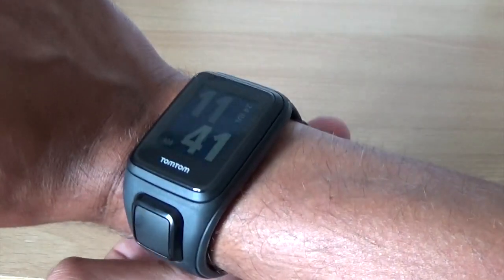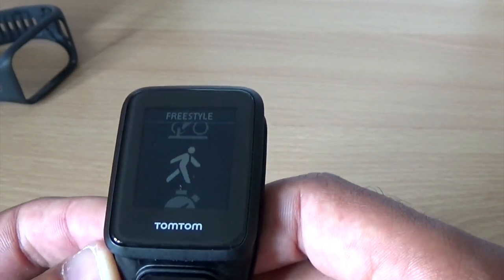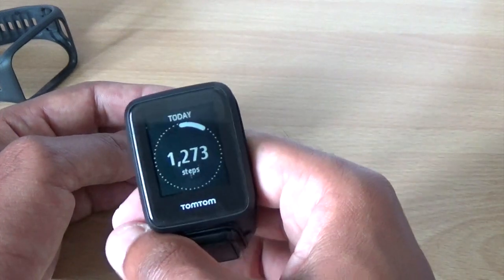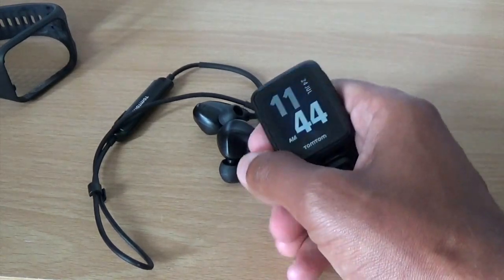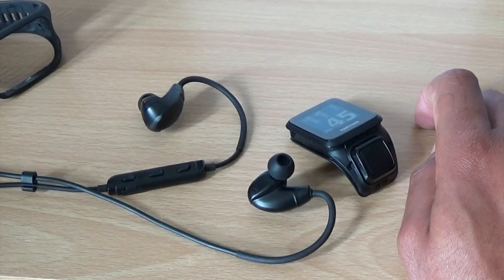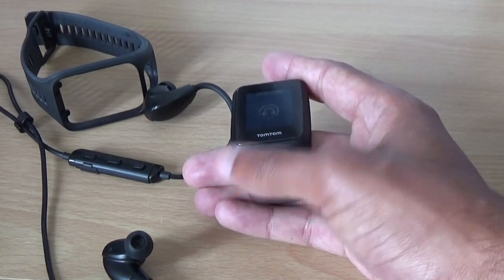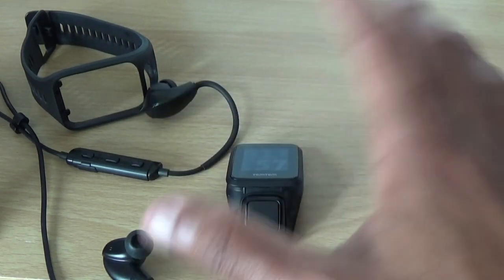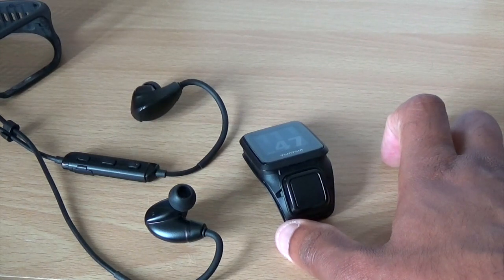TomTom Runner 2: Thoughts and Impressions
My thoughts and impressions of the TomTom Runner 2 GPS multi-sport watch - mainly how poor the MP3 playback is!